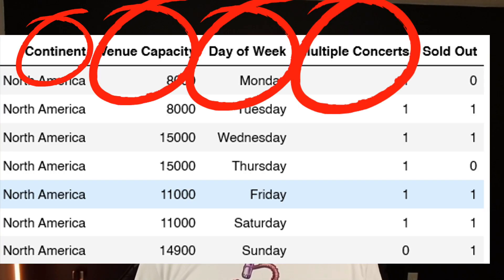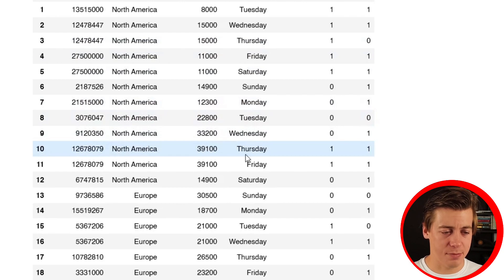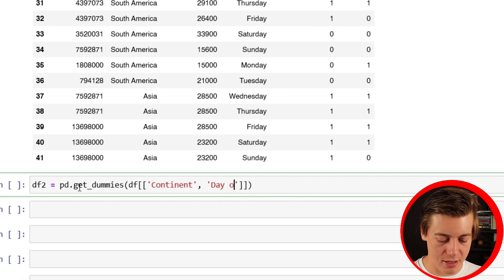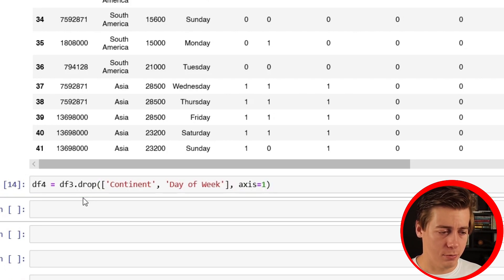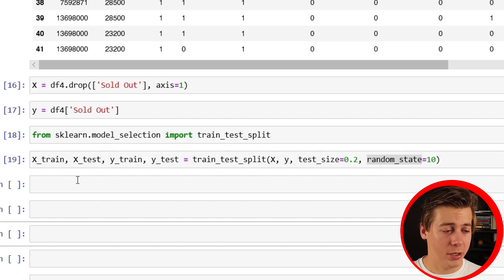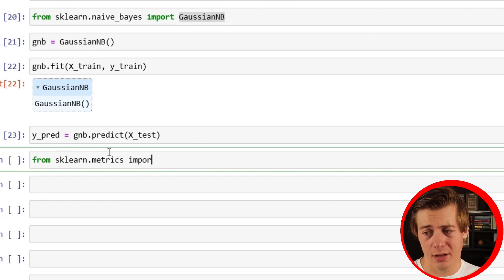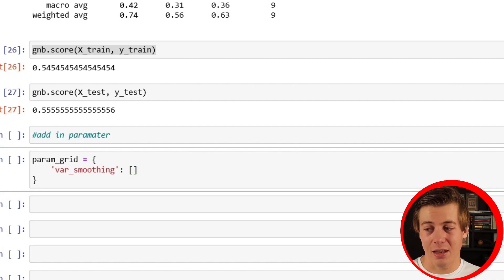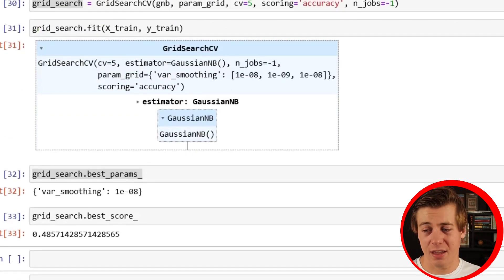Naive Bayes Classifier: A Practical Tutorial with Scikit-Learn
Welcome to our beginner-friendly tutorial on Naive Bayes classification using Scikit-Learn in Python! In this comprehensive guide, we'll walk you through the fundamentals of Naive Bayes, a popular machine learning algorithm, and show you how to implement it with the powerful Scikit-Learn library.

In this video, we dive deep into the Naive Bayes algorithm and show you exactly how to implement it in Python using scikit-learn. Naive Bayes is a powerful classification algorithm based on Bayes' theorem of conditional probability, and it's particularly useful for problems like facial recognition and weather prediction.

We walk through a practical example using a fun dataset about Pearl Jam concerts, predicting whether shows will sell out based on factors like city population, venue capacity, continent, day of the week, and whether the band is playing multiple shows. You'll learn how to handle categorical data using pandas get_dummies, split your data into training and testing sets, and build your first Naive Bayes model using Gaussian NB.

I also cover important evaluation metrics like the classification report and model accuracy scores, showing you how to interpret your results. We then take things further by implementing hyperparameter tuning with GridSearchCV, optimizing the var_smoothing parameter to improve model performance. By the end of this tutorial, you'll have hands-on experience building a complete machine learning classification system from data preprocessing through model evaluation and optimization. Perfect for beginners looking to expand their machine learning toolkit.

TIMESTAMPS
00:00 Introduction to Naive Bayes Algorithm
01:02 Setting Up Data and Imports
02:03 Understanding the Pearl Jam Dataset
03:34 Converting Categorical Data with Dummies
05:17 Concatenating and Cleaning DataFrames
06:51 Defining X and Y Variables
07:32 Train Test Split
08:42 Importing and Fitting Gaussian Naive Bayes
10:17 Making Predictions and Classification Report
11:57 Model Scores and Performance
13:02 Adding Hyperparameter Tuning with Grid Search
15:00 Best Parameters and Final Results
16:00 Video Recap and Conclusion